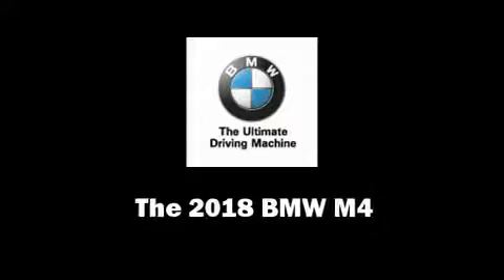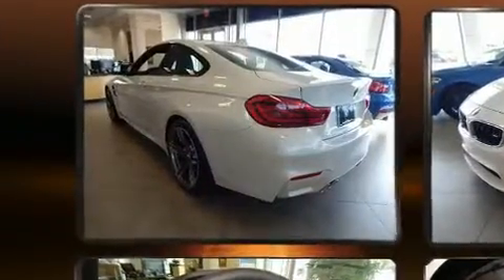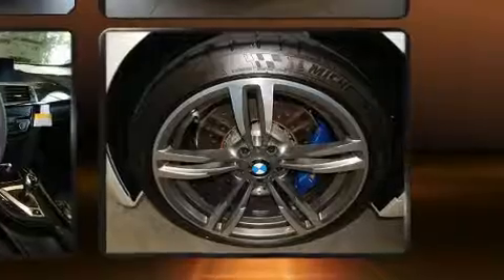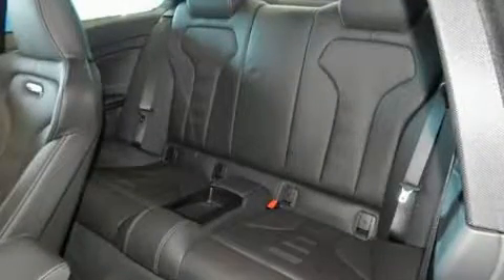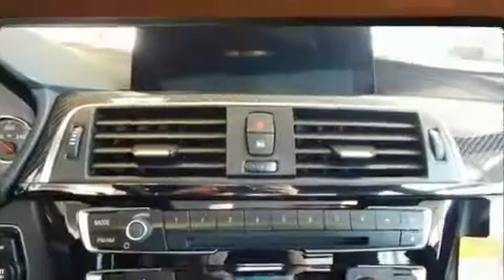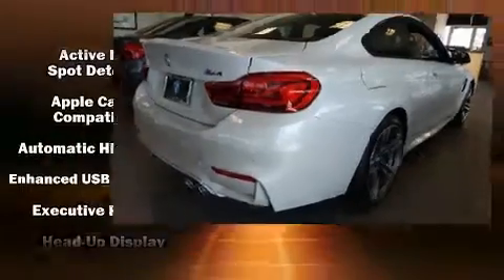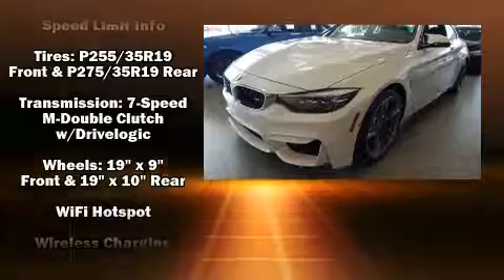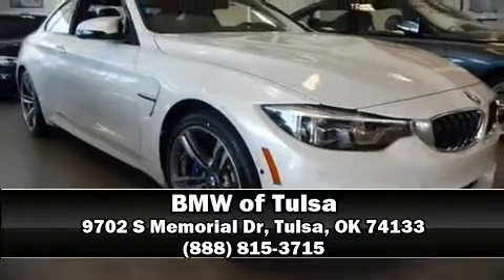2018 BMW M4 in Tulsa, OK 74133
Climb inside the 2018 BMW M4. This 2 door, 4 passenger coupe is waiting for you to take home! BMW made sure to keep road-handling and sportiness at the top of it's priority list. It features an automatic transmission, rear-wheel drive, and a 3 liter 6 cylinder engine. A turbocharger is also included as an economical means of increasing performance. Top features include rain sensing wipers, front and rear reading lights, 1-touch window functionality, a leather steering wheel, automatic dimming door mirrors, front and rear air conditioning, blind spot sensor, and power front seats. The unique heads-up display projects vehicle information onto the windshield, including speed, gear selection and engine speed. Drivers benefit by not having to take their eyes off the road. BMW ensures the safety and security of its passengers with equipment such as: dual front impact airbags with occupant sensing airbag, front side impact airbags, traction control, brake assist, a panic alarm, an emergency communication system, and 4 wheel disc brakes with ABS. Various mechanical systems are monitored by electronic stability control, keeping you on your intended path. We know that you have high expectations, and we enjoy the challenge of meeting and exceeding them! Stop by our dealership or give us a call for more information.